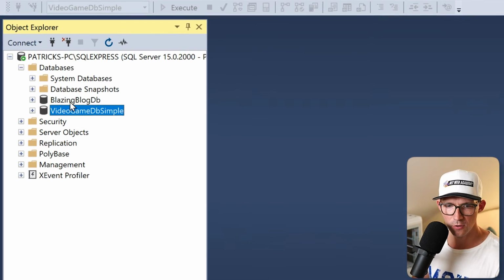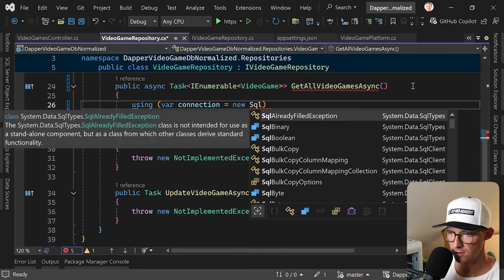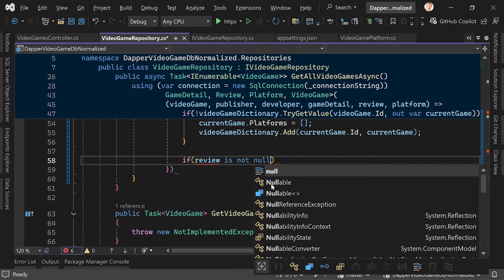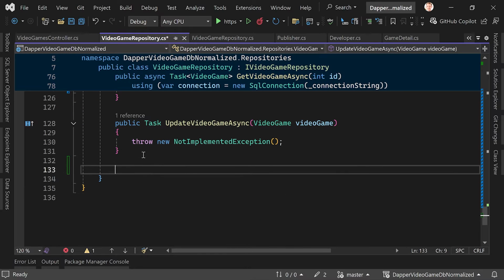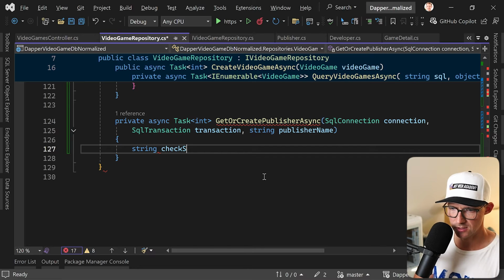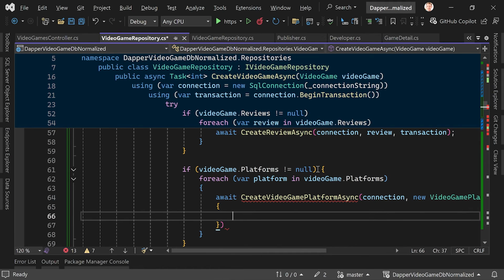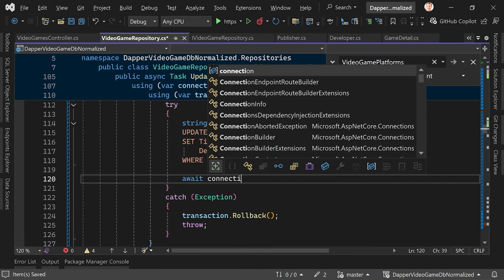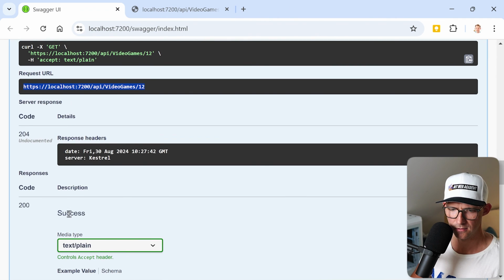Dapper & .NET 8: Database Relationships (1:1, 1:n, n:n) with SQL Server 🚀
You know how to implement all CRUD operations with Dapper for a simple table. But what about when you have more complex data models with different types of relationships? How do you handle one-to-one, one-to-many, and many-to-many relationships efficiently with Dapper? That's what we're going to do in this video.

00:00:00 All Relationships With Dapper
00:00:20 Build the Database
00:06:18 Boilerplate Code
00:10:28 Get all Video Games
00:24:01 Add the splitOn Parameter
00:28:29 Get a Single Video Game
00:31:25 Refactoring
00:35:53 Create a Video Game
00:58:14 Update a Video Game
01:09:20 Delete a Video Game